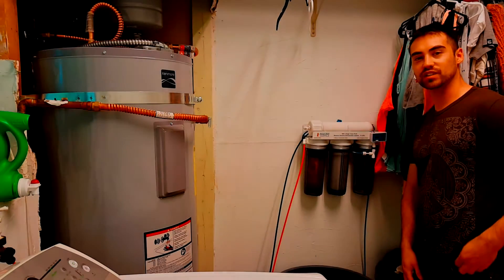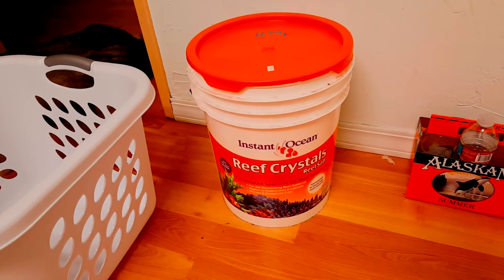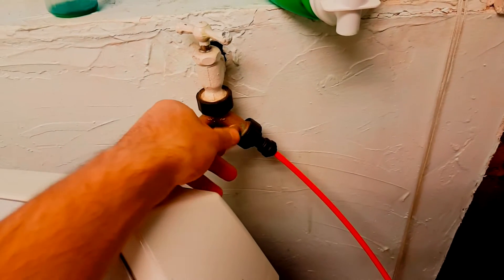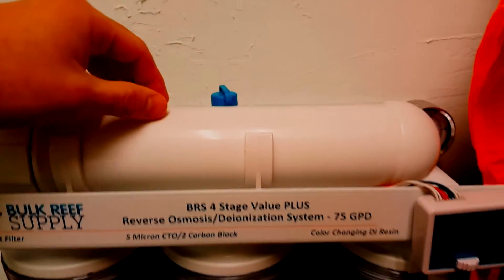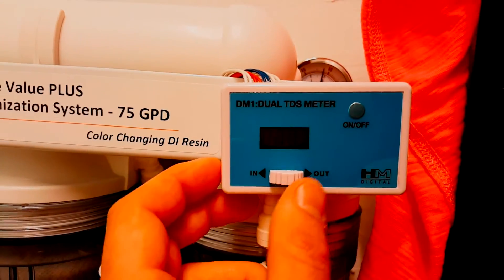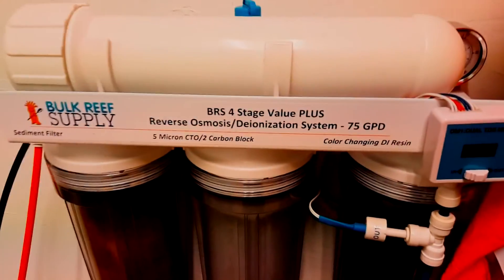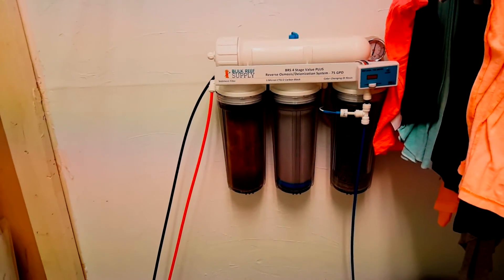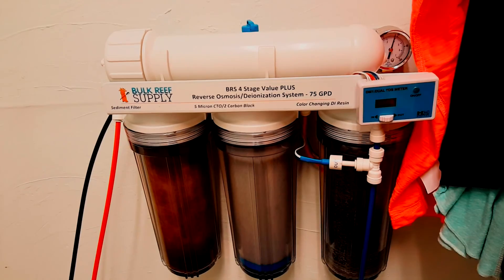BRS 4 stage reverse osmosis and deionization RO/DI unit ((REVIEW))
Reefing4Dummies reviews the BRS 4 stage filter RO/DI unit.